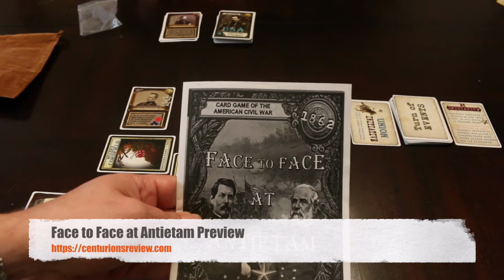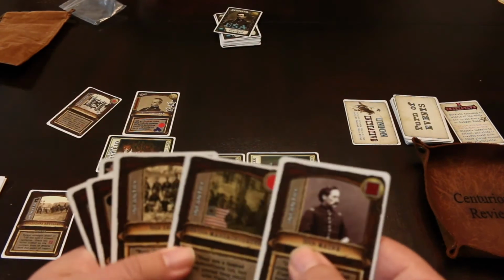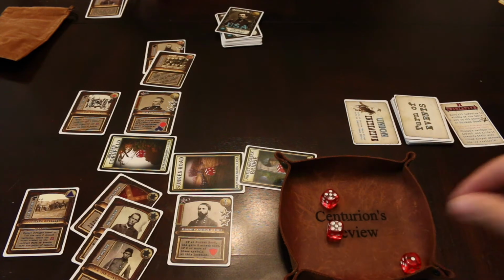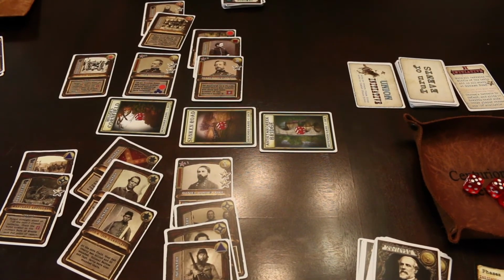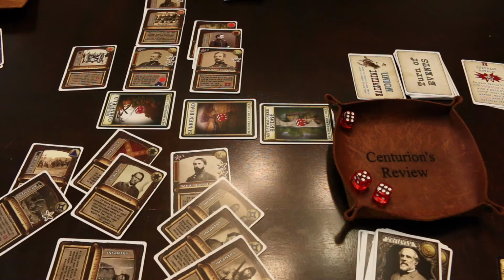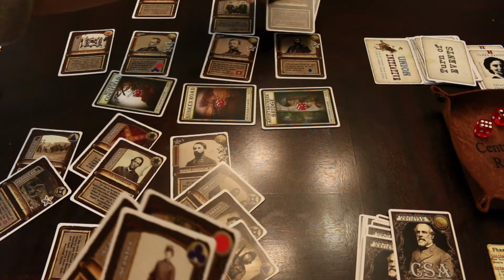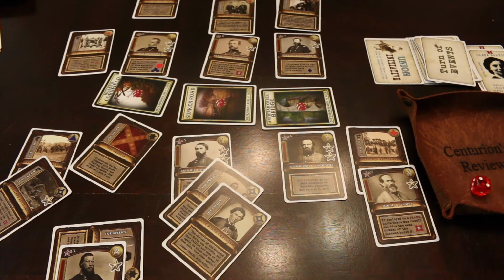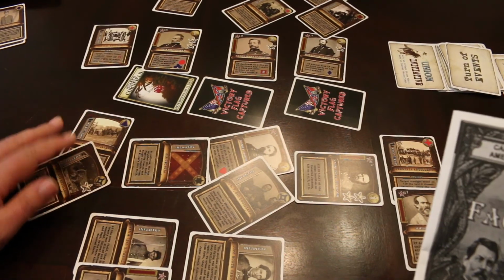Face to Face at Antietam Preview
A preview of the prototype of Face to Face at Antietam from Everingham Games.